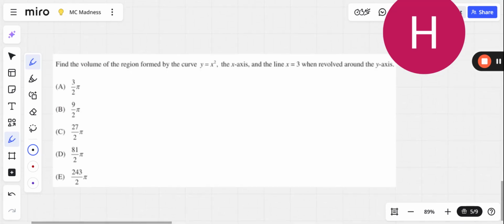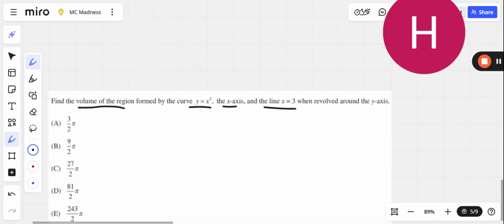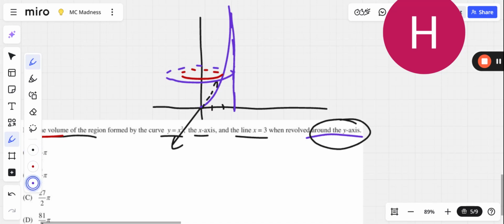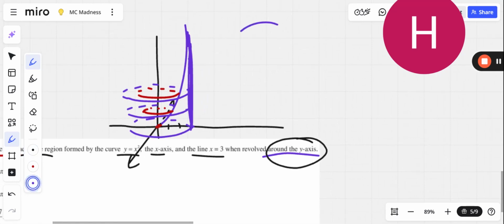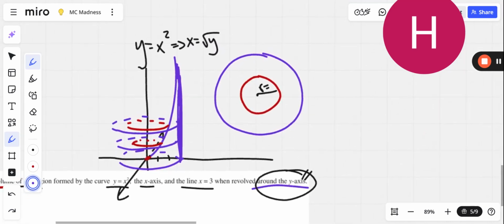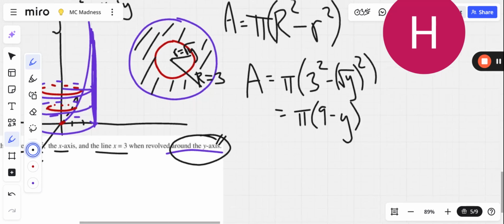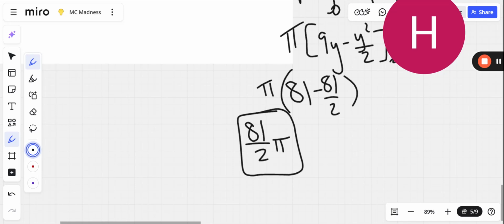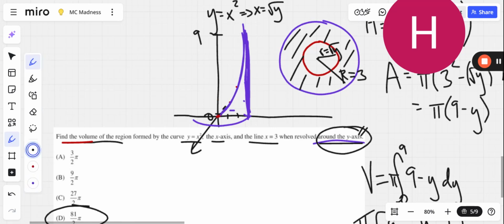AP Calc (MC) Volumes: Washer Method 📐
Here we have a multiple choice question that has you find the volume of a solid generated by rotating a region around a line. The numbers are fairly easy to work with, but there are a couple of key features you need to be aware of when reading the question. The antiderivative is simple, and the calculations are not very intricate either; as usual with these volume problems, it is ALL about the proper setup and representation of the cross sectional area. Make sure you give yourself about 2.5-3 minutes to try the question for yourself first, and then you can check back and see how it was done here.

- If you can't represent the cross-sectional areas correctly, you will get the problem wrong. Make sure you are clear on 4 things: 2 boundaries and the 2 limits of integration(starting point stopping points). If you can be clear on those, you are setting yourself up for success.

Chapters
0:00 Introduction
0:50 Interpreting the Question like a Smartass
1:45 Representing the Region
3:15 Representing the Cross-Sectional Area: Washers
5:00 Confirm Limits and Evaluate
5:40 Some Concluding Blab ft. Washer Explanation